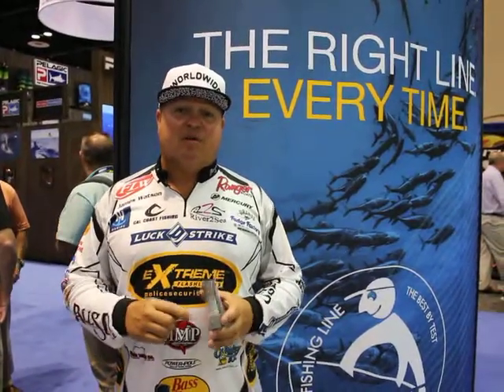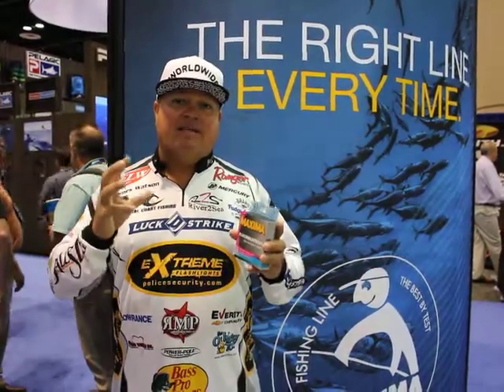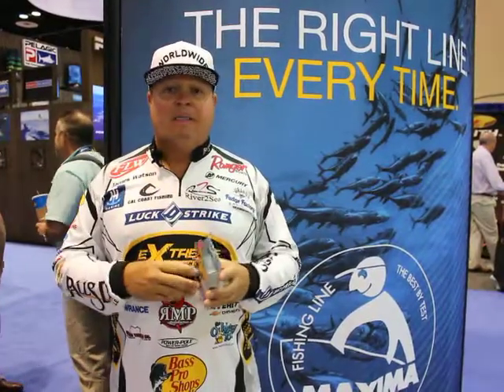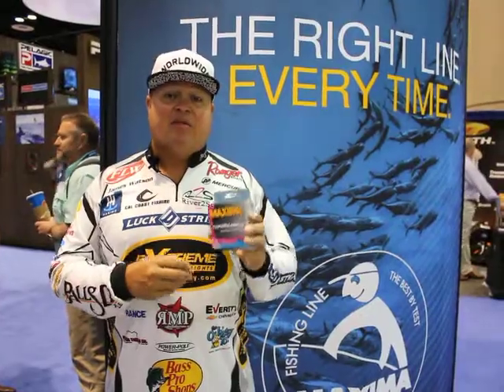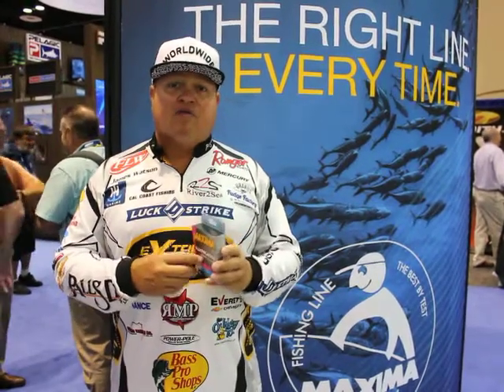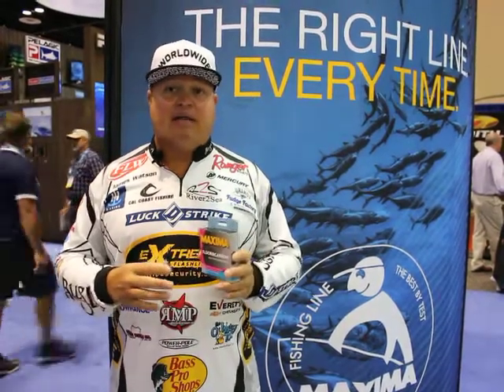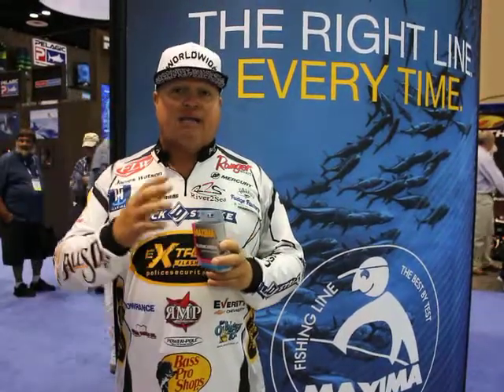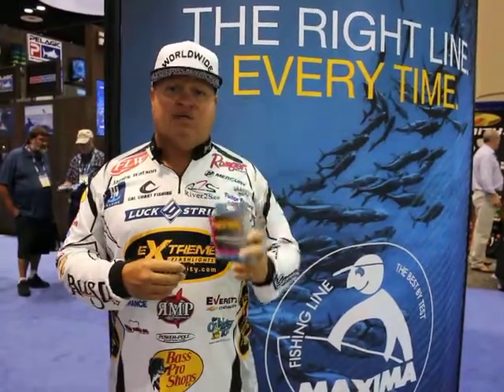Maxima Line is the BEST!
Have I ever told you what makes my spoon so great?! Well it's because of the design, the way I throw it and the line I use! Maxima Fishing Line produces the best line in the business!